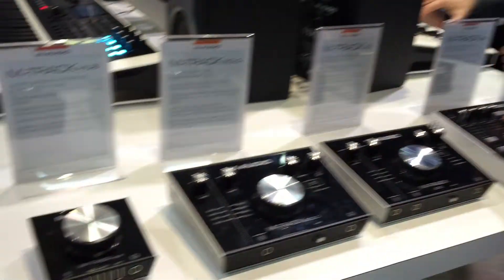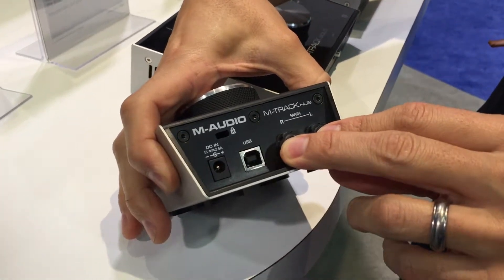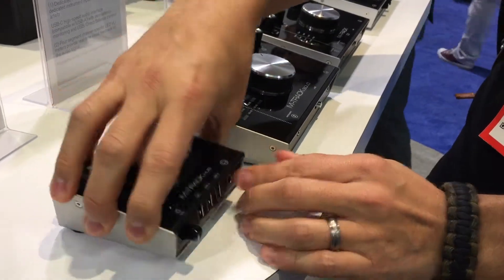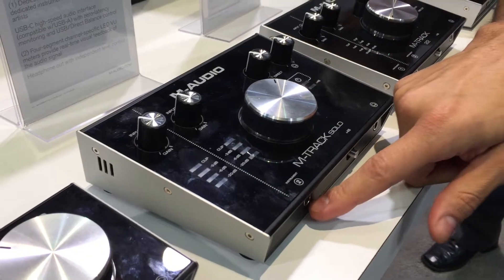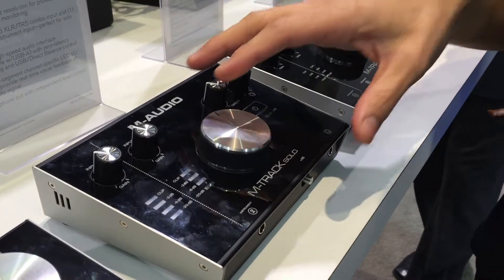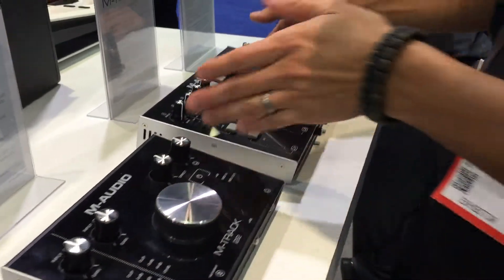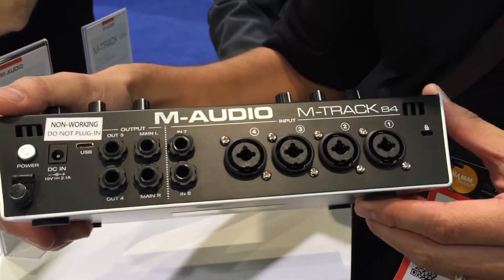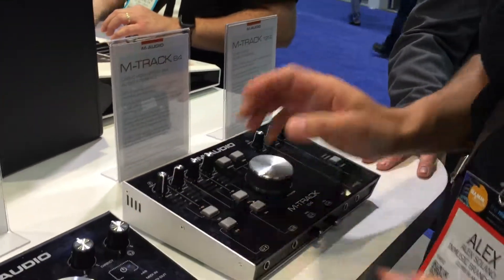NAMM 2016: M-Audio - M-Track Hub & M-Track Solo & M-Track 22 & M-Track 84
Produkt:
M-Track Hub = Volymregel.
M-Track Solo = Ljudkort med 1 mikrofoningång.
M- Track 22 = Ljudkort med 2 mikrofoningångar.
M- Track 84 = Ljudkort med 4 mikrofoningångar.

Pris:
Hub = 79 USD.
Solo = 99 USD.
22 = 149 USD.
84 = Okänt.

Släpps i Sverige: Okänt.

(Den här filmen publicerades ursprungligen i januari 2016.)